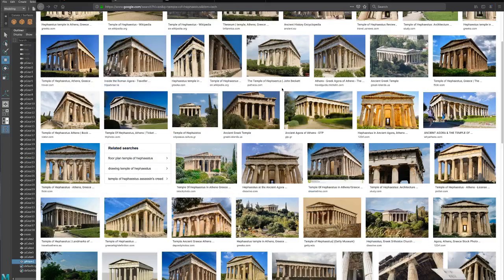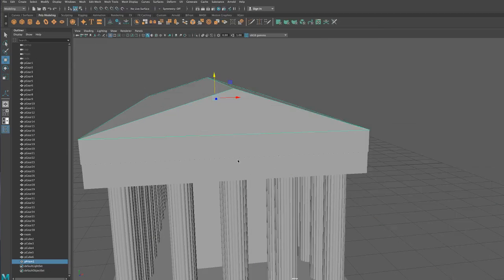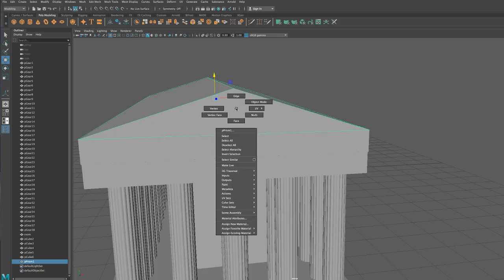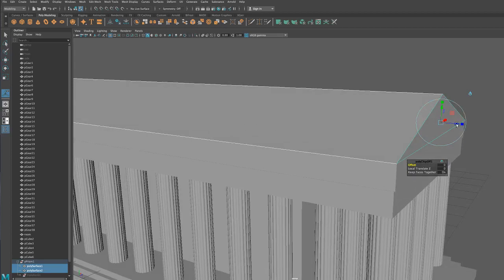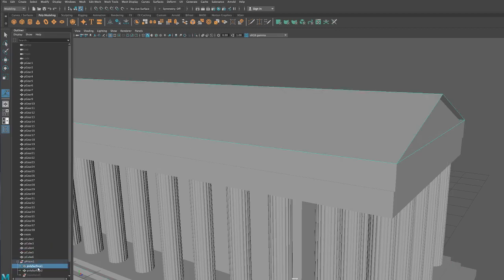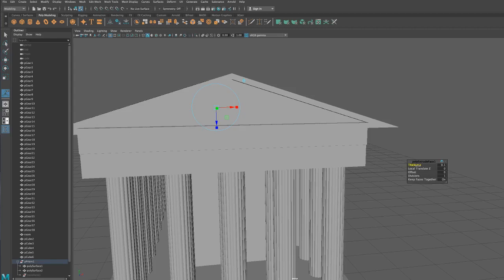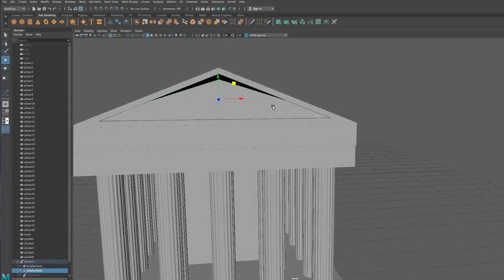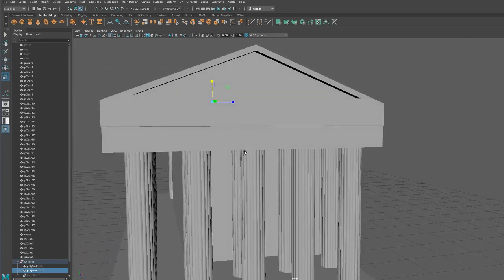05 Modeling roof